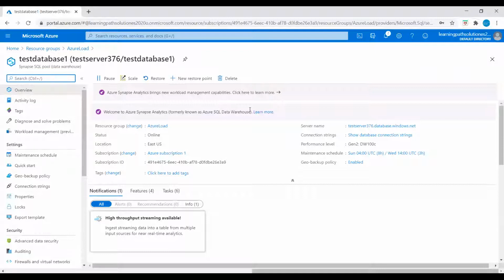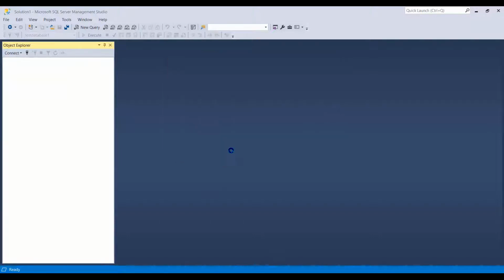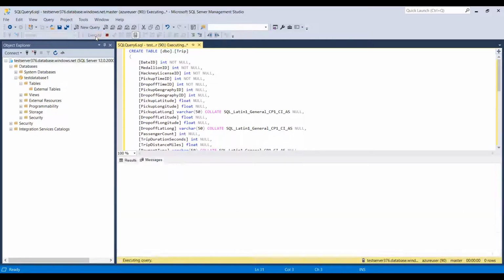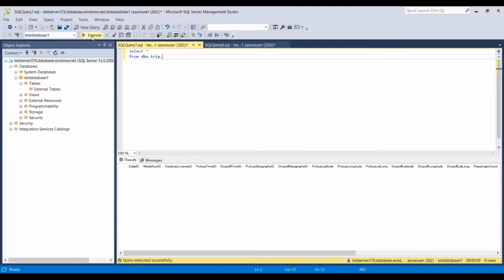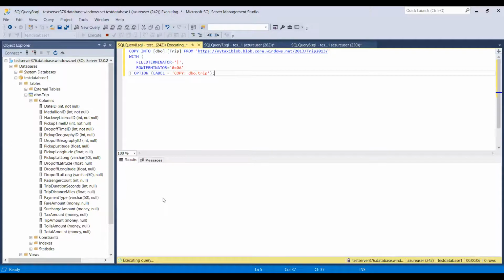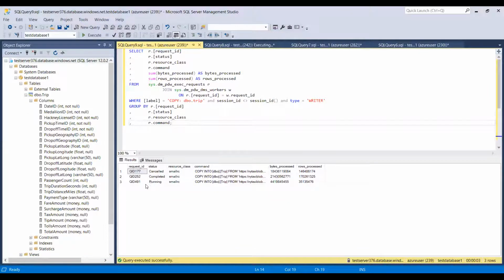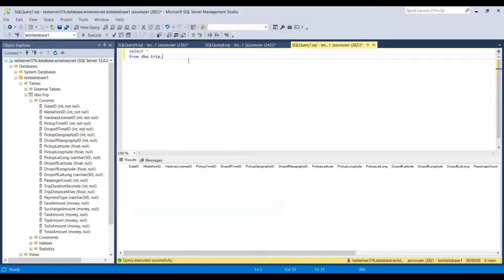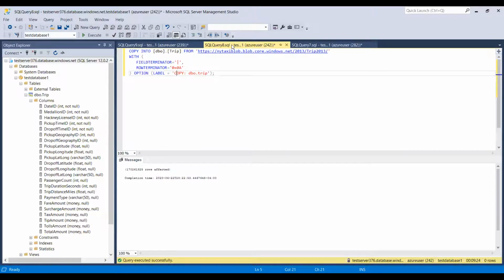Azure Copy tutorial | How to load data using COPY statement in Azure synapse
Azure Synapse | Step by step - How to load data using the COPY statement in SQL pool |  Azure Synapse tutorial